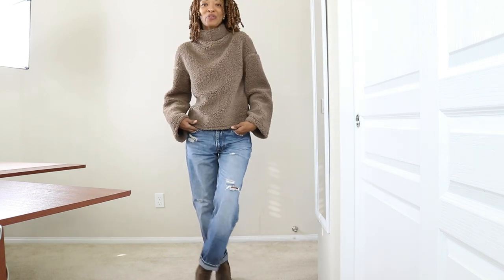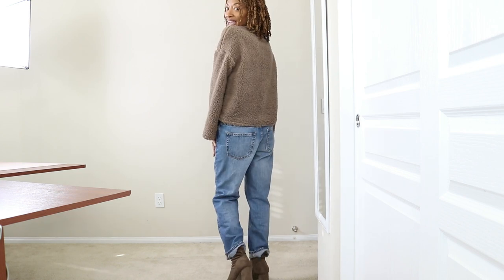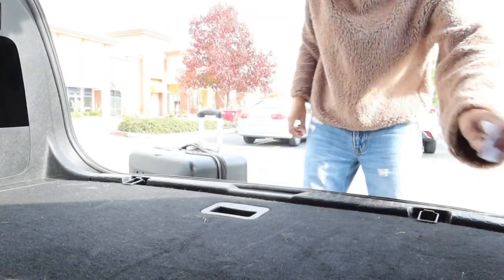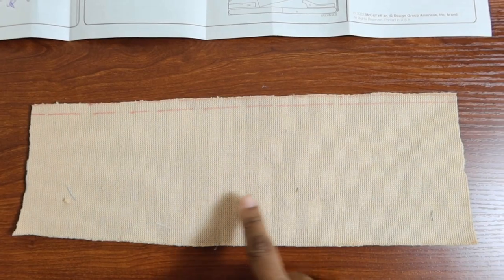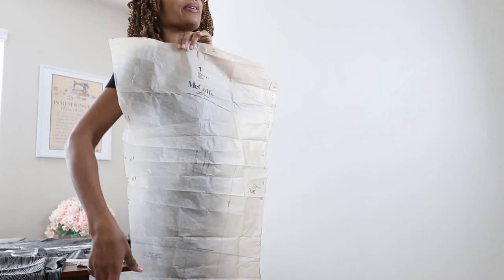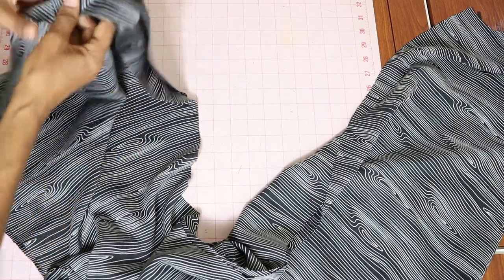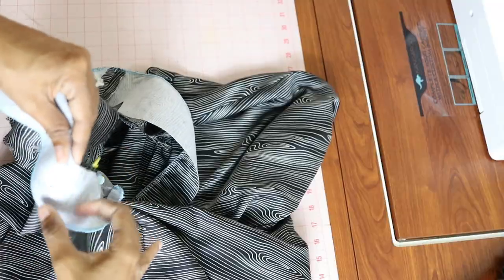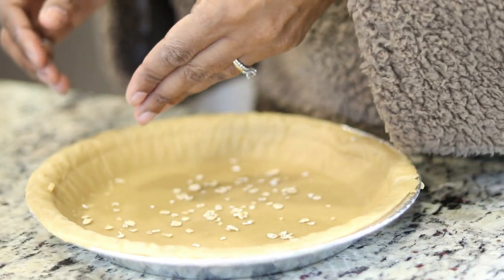LOOK WHAT YOU CAN USE INSTEAD! McCALL'S 8314 - IT'S A CAFTAN JUMPSUIT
Today's sewing makes are McCall's 8314 and Burda 6366.  McCall's 8314 is a caftan jumpsuit that I made using polyester fabric from Joann Fabrics.  Burda 6366 is a pullover that I made using sherpa fabric from Joann Fabrics.
I decided not to use hook & eyes for the front closure of the jumpsuit.  In the video I share what I decided to use instead to keep the jumpsuit closed in the front.